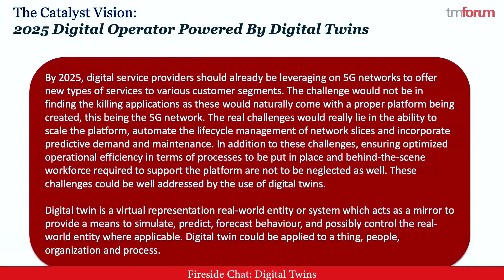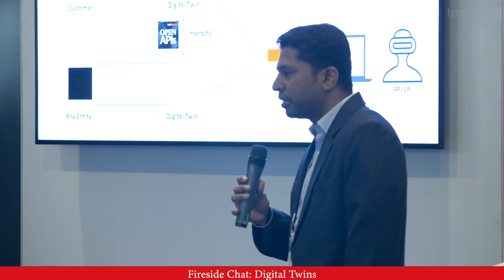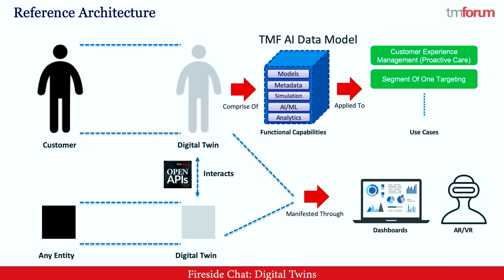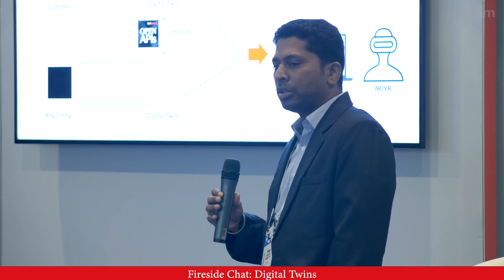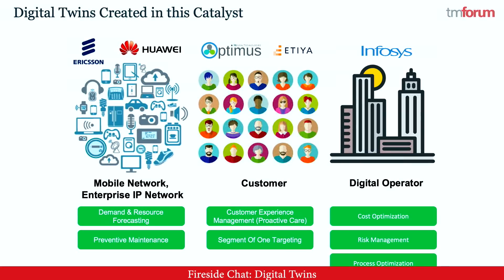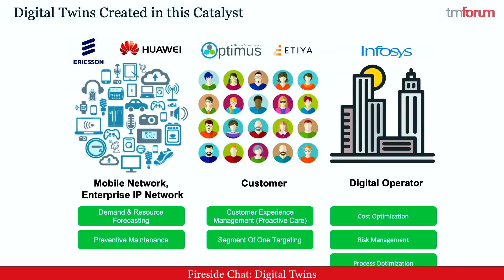Fireside Chat: Digital Twins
Hear from proof-of-concept Catalyst 'Digital Twins'' on their project, presenting live at Digital Transformation World.